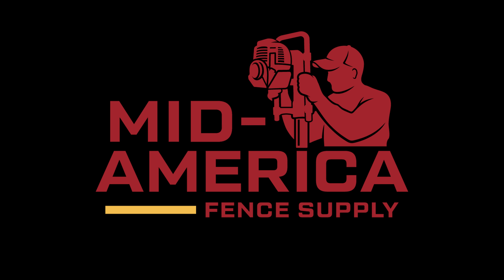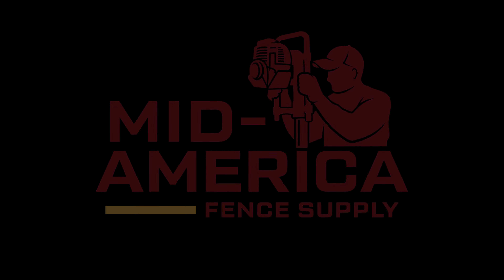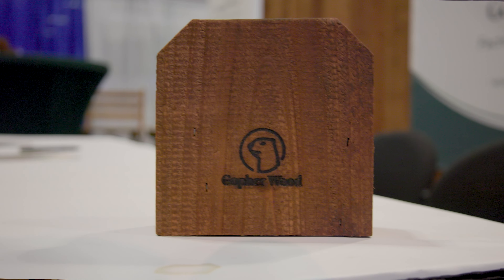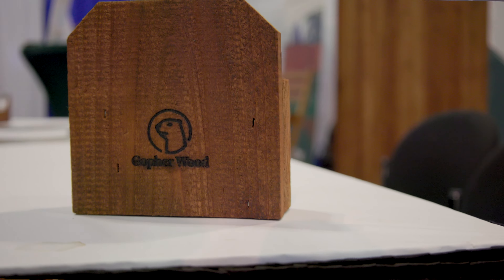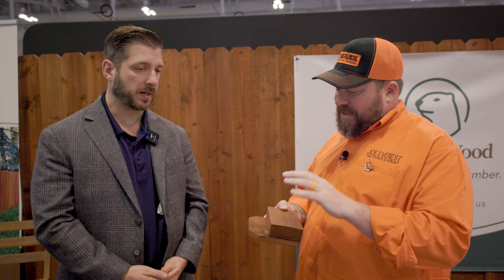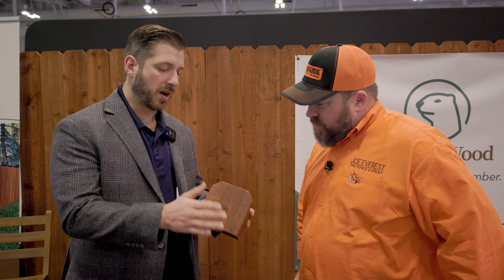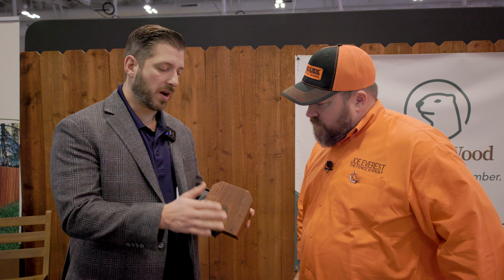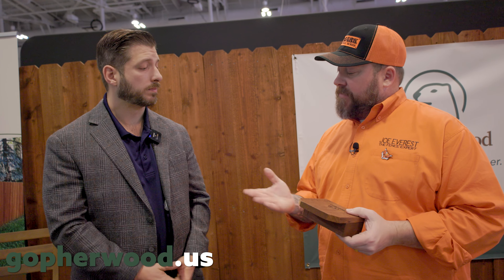You NEED To Use Pre-Stained Lumber For Your Next Fence!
I'm at FenceTech 2024 talking with Caleb Roth! His new lumber company Gopher Wood is changing the game with their pre stained lumber! Check out why this could be the best way to extend your fences lifetime!